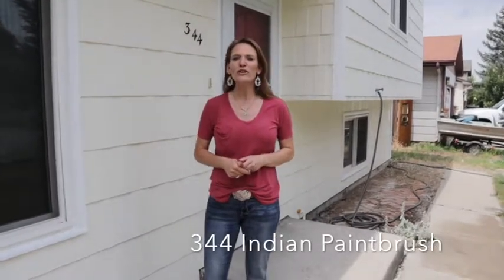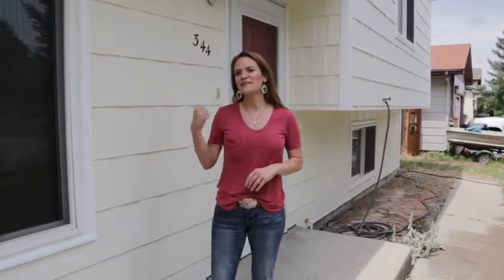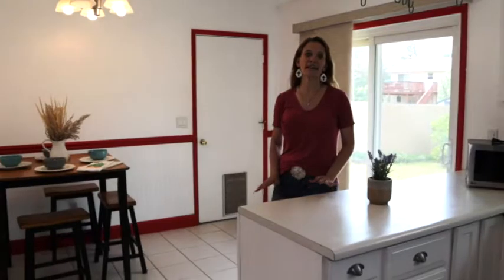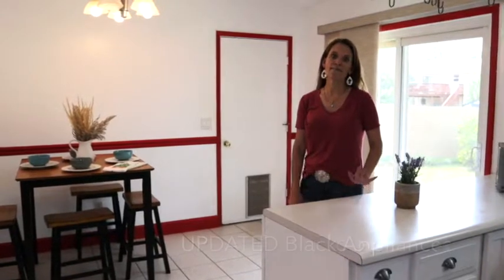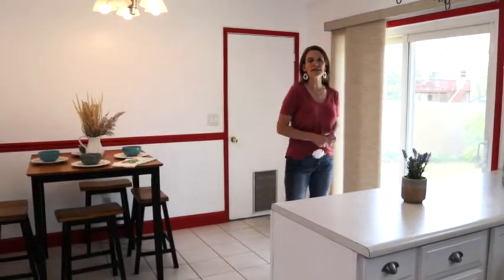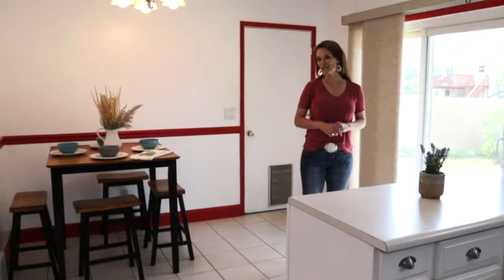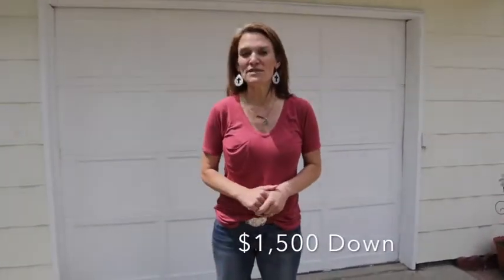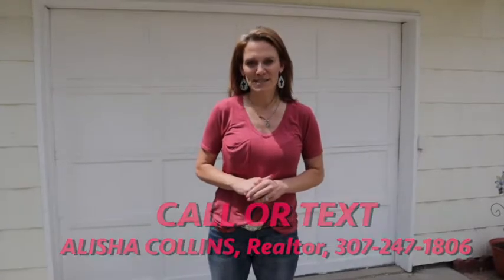344 Indian Paintbrush IMOVIE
344 Indian Paintbrush
Curb appeal GALORE! ✨Two owner home, pride of ownership through this home!!💯💥
3 🛏 (Spacious with large closets)
2 🛁 (Master Suite area in garden level basement)
🌿Slider from dining room to huge backyard with lots of trees 🌳🌲
🌟UPGRADES, windows, flooring, some new paint, EVEN central air💨🎉
💸$165,000💸
📱▻ Alisha Collins Real Estate Team
RE/MAX The Group